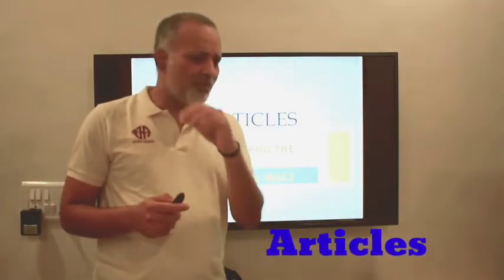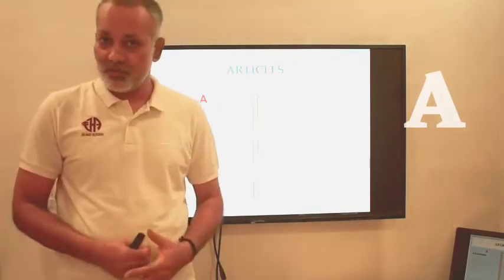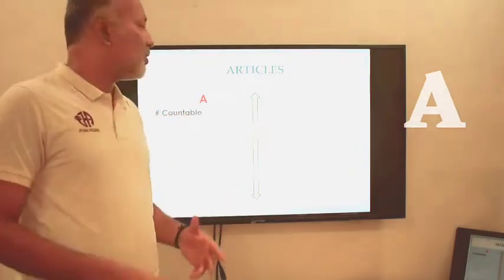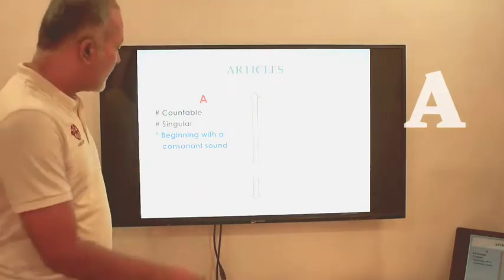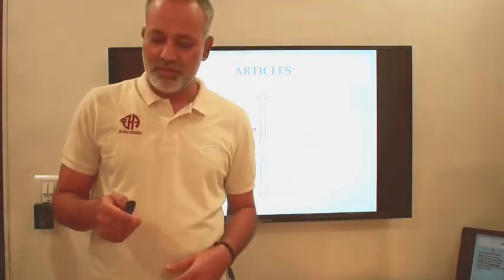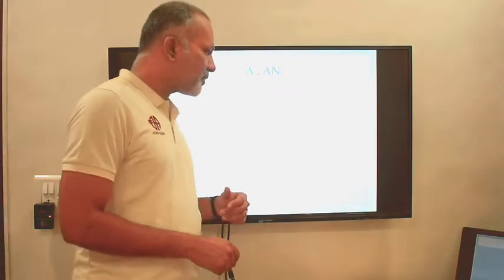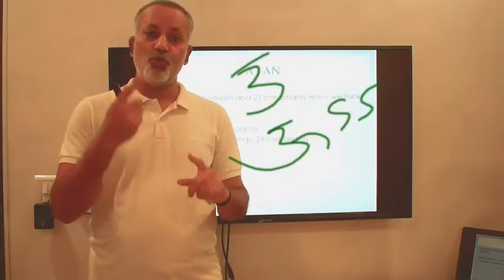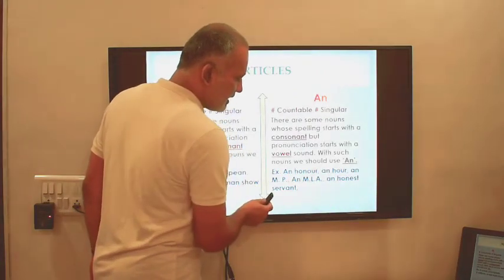Grammar articles, a and an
Articles, a and an grammar.